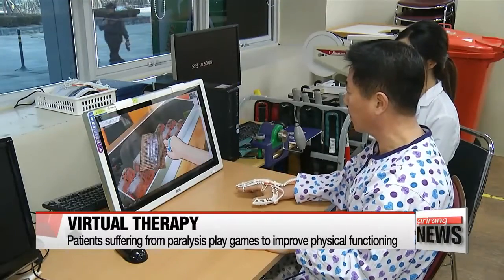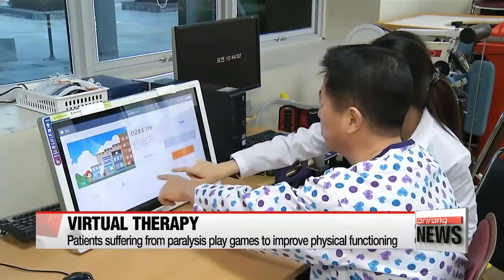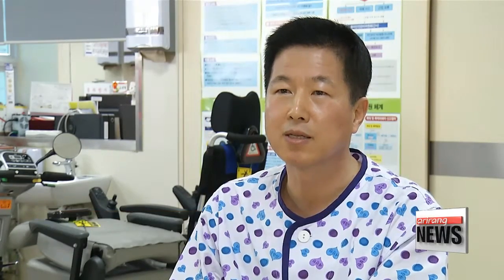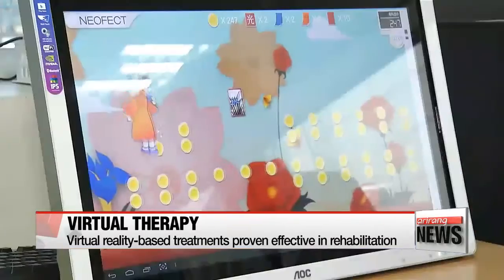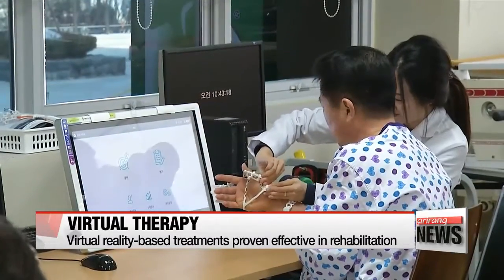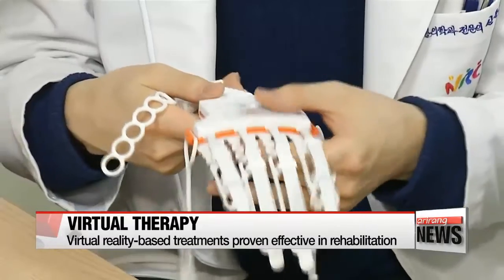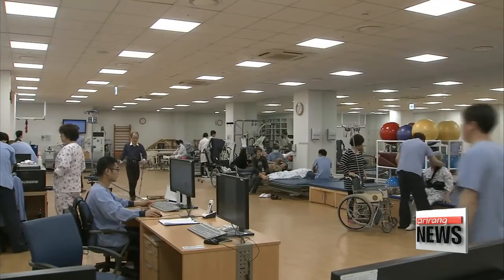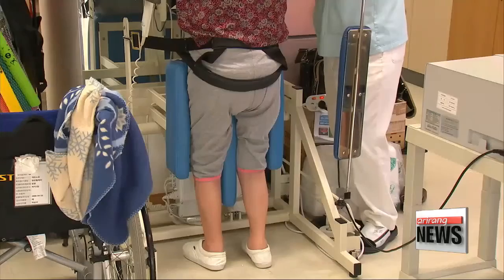Virtual reality-based treatments proven effective in rehabilitation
게임처럼 즐기는 가상현실, 재활치료에도 효과
Virtual reality, one of the big themes at this year's Mobile World Congress, is expanding its presence in healthcare.
Korean researchers found that virtual-reality based exercises combined with standard therapy sessions resulted in a more effective rehabilitation progress.
Park Se-young has the details.
A patient flips a fish on the screen,... without touching the computer.
The device he's wearing is a smart glove that uses motion-based games to help patients with forearm paralysis. make faster recoveries.
The games simulate daily activities such as turning pages or picking up objects,... and the glove-shaped sensor tracks the patient's movement.

"The exercises are fun, so I'm more likely to do them, which will help me recover."

The Smart Glove system collects data on the wearer's motions and posture, and measures the range of finger movement.
The information is sent to a software app that then manipulates the device or puts up different objects in the training games.
The system's artificial intelligence also adjusts the difficulty level according to the patient's performance... to create a sense of achievement.
Stroke survivors who played the virtual reality games in addition to their regular four-week rehabilitation program... made significant progress in several standard tests,... while those in a control group saw no major changes.

"Our goal is to improve the patients' function and quality of life. The smart glove group also scored higher on the quality of life scale, which shows it can be used as a tool for comprehensive therapy."

Virtual-reality based treatments are easily accessible and can be used by patients at home.
The researchers also plan to integrate virtual reality-based treatments into physical therapy sessions.